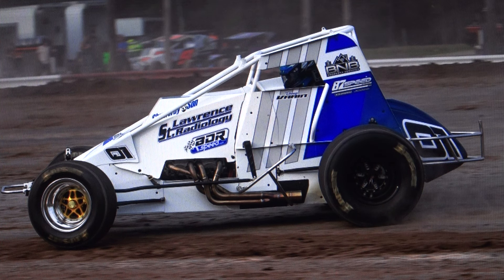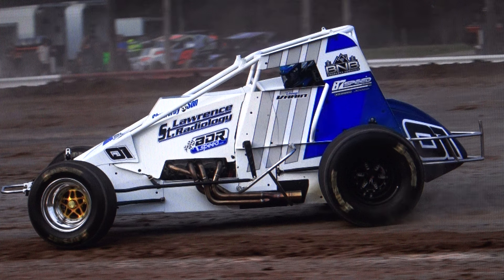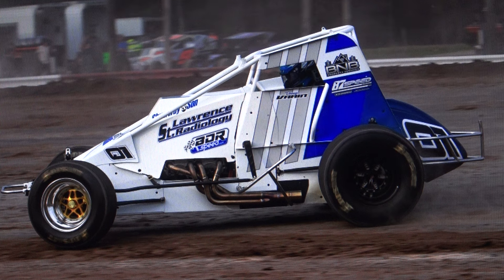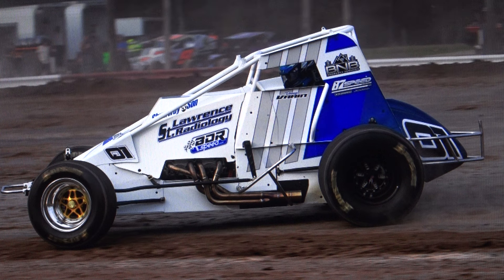Danny Varin on his USAC Sprint Car win at Utica Rome Jul 1 2024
Danny Varin talks about his USAC East Coast Sprint Car feature win this past Friday at Utica Rome Speedway, described how much differently the car drove without a wing and looks ahead to Speedweek with the Empire Super Sprints beginning on Wednesday.